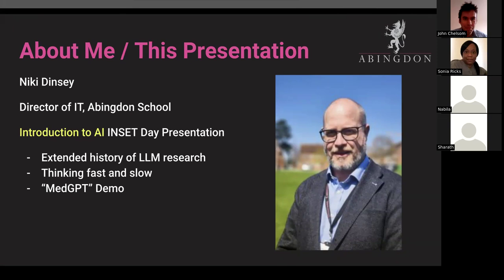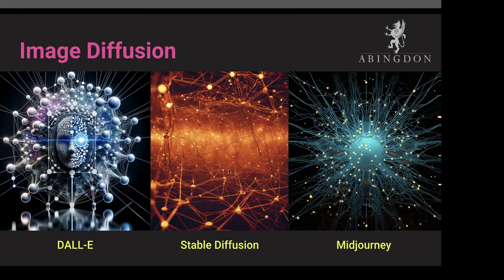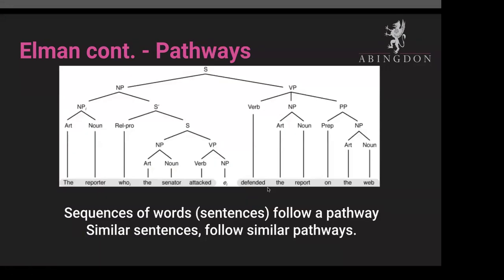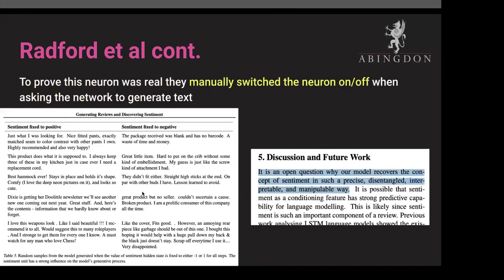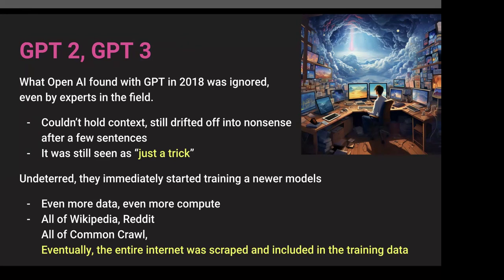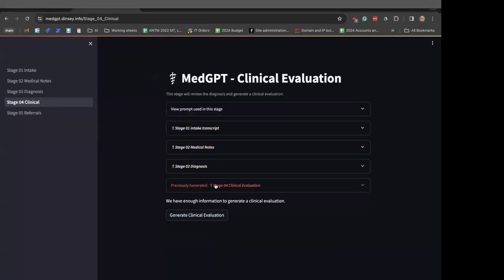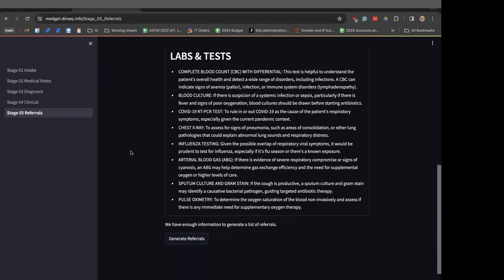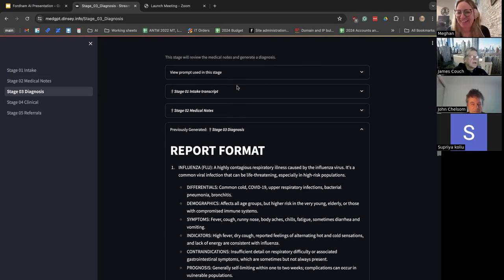Fordham University AHI Virtual Seminar Series: Contemporary Topics in Health Informatics